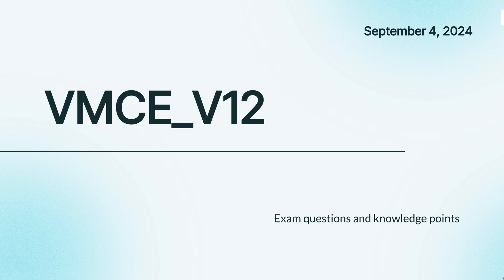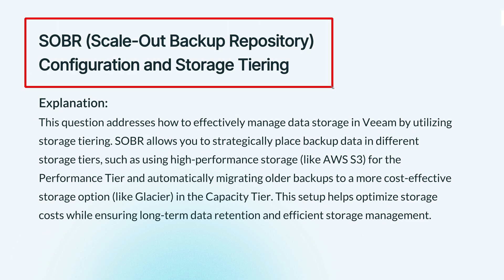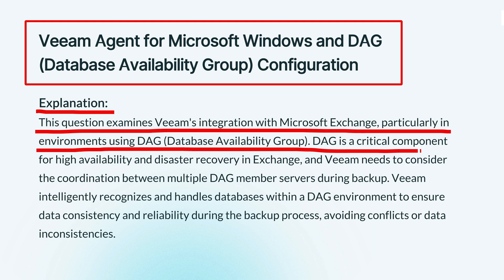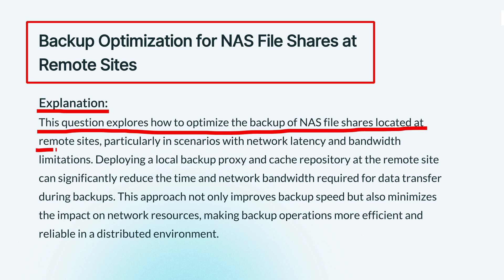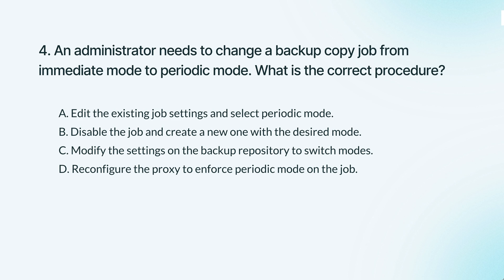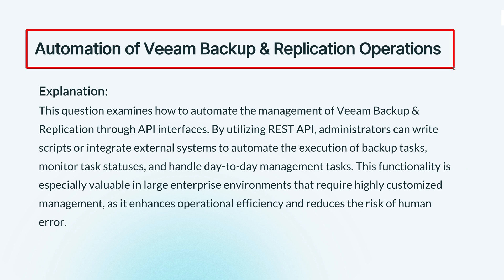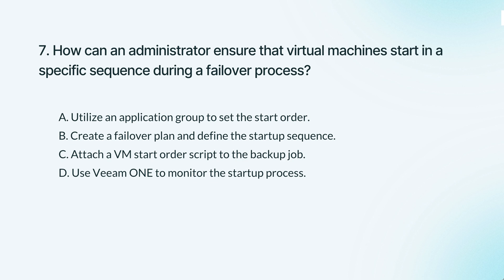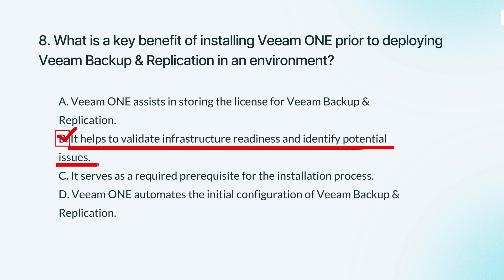Veeam Certified Engineer (VMCE v12) Exam Prep | Practice Questions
Prepare for the Veeam Certified Engineer (VMCE v12) exam with this in-depth guide covering key knowledge points and practice exam questions. Whether you're just starting or finalizing your studies, this video provides valuable insights and tips to help you pass the VMCE v12 exam with confidence.